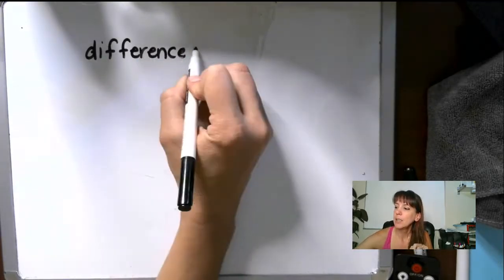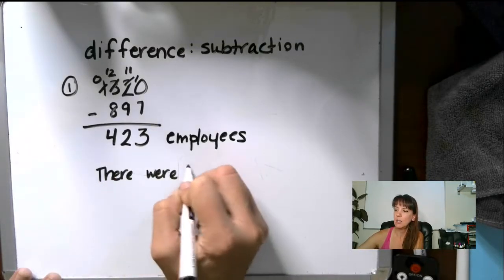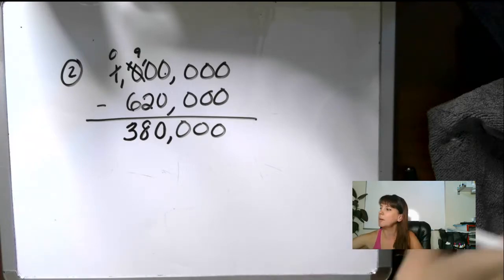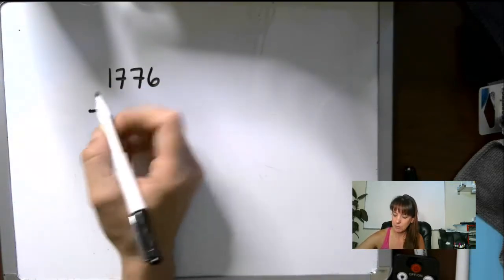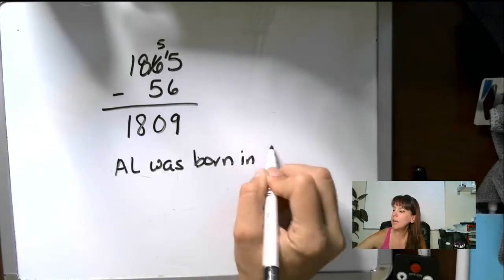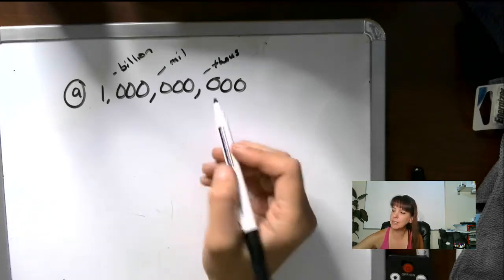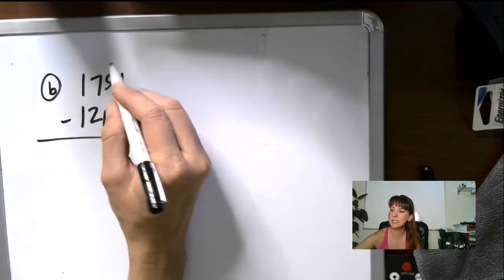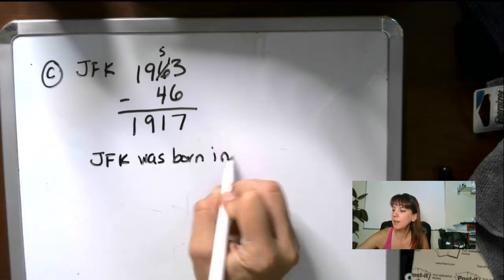Saxon 87, lesson 012 Larger Smaller Difference Word Problems and Time Problems